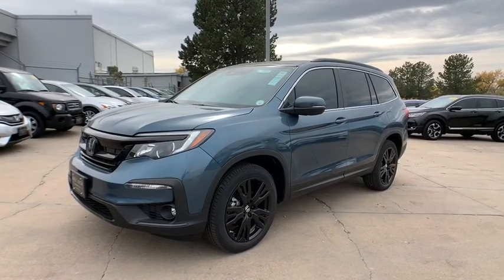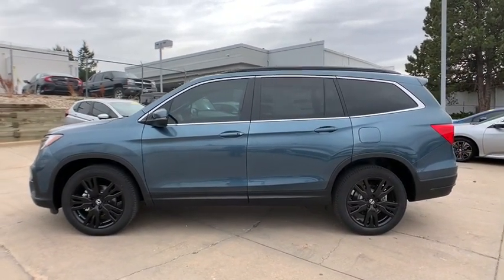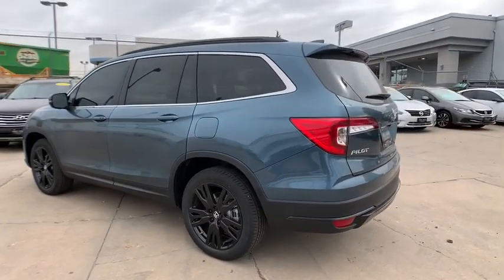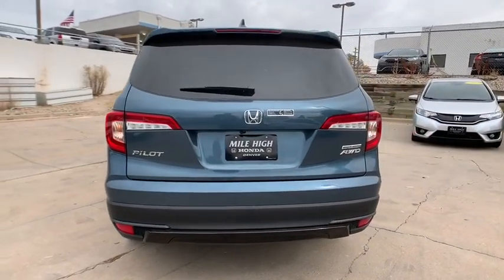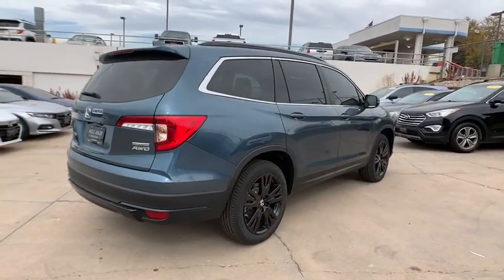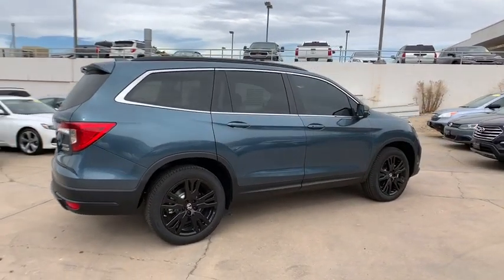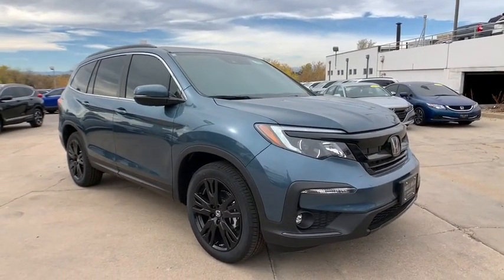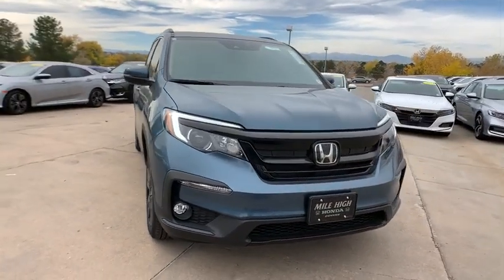2021 Honda Pilot Aurora, Denver, Highland Ranch, Parker, Centennial, CO 44403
Steel Sapphire Metallic New 2021 Honda Pilot available in Aurora, Colorado at
2021 Honda Pilot Special Edition - Stock#: 44403 - VIN#: 5FNYF6H28MB026332

Boasts 26 Highway MPG and 19 City MPG! This Honda Pilot delivers a Regular Unleaded V-6 3.5 L/212 engine powering this Automatic transmission. Wheels: 20 Exclusive Black-Painted Alloy, VSA Electronic Stability Control (ESC), Valet Function.*This Honda Pilot Comes Equipped with These Options *Trunk/Hatch Auto-Latch, Trip Computer, Transmission: 9-Speed Automatic -inc: Shift-By-Wire (SBW) and paddle shifters, Transmission w/Driver Selectable Mode, Tires: 245/50R20 102H AS, Tire Specific Low Tire Pressure Warning, Tailgate/Rear Door Lock Included w/Power Door Locks, Systems Monitor, Strut Front Suspension w/Coil Springs, Steel Spare Wheel.* Stop By Today *Test drive this must-see, must-drive, must-own beauty today at Mile High Honda, 2777 S Havana St, Aurora, CO 80014.